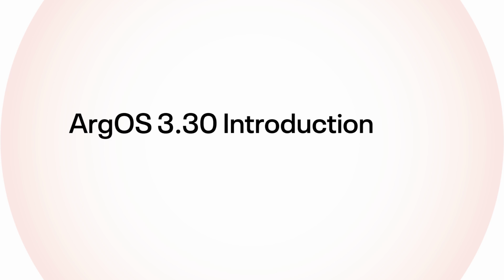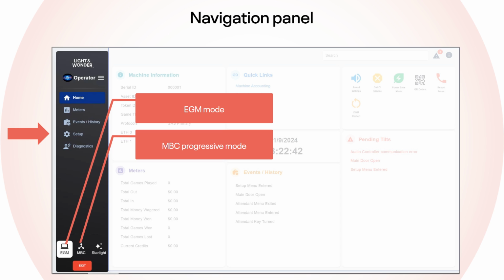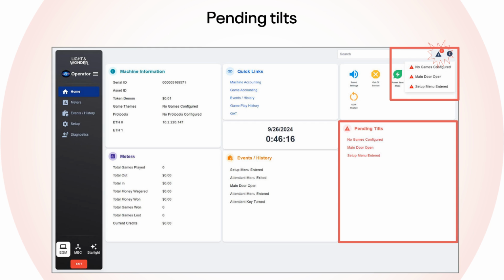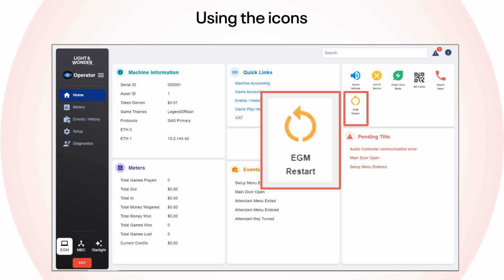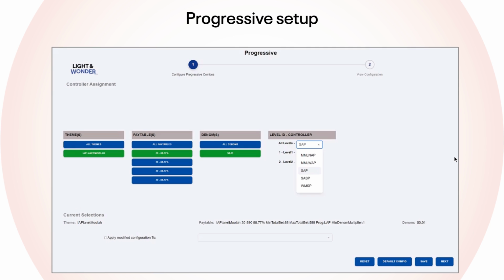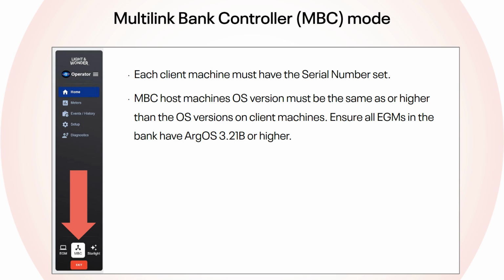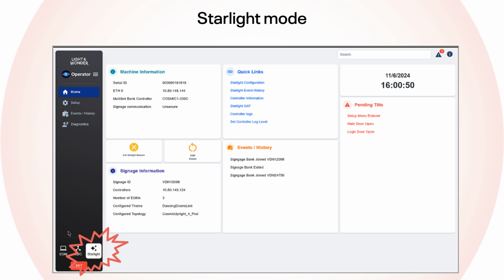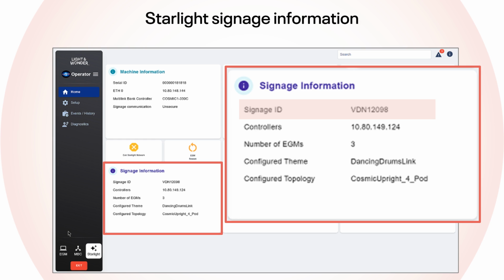ArgOS 3.30 Introduction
This video provides an overview of the new features and look of ArgOS. The video has three sections, for each mode: EGM mode begins at 0.05; MBC mode begins at 4:30; Starlight mode begins at 6:22.